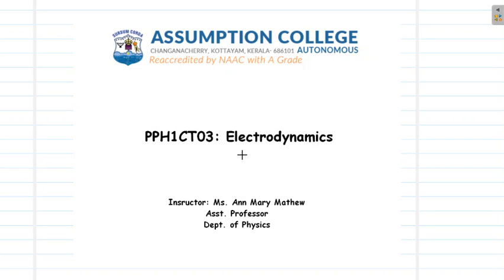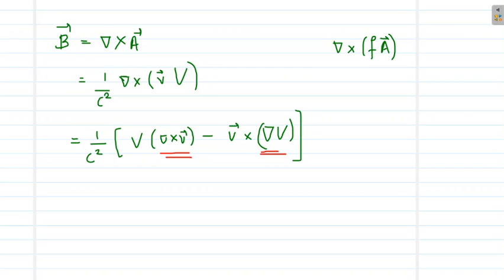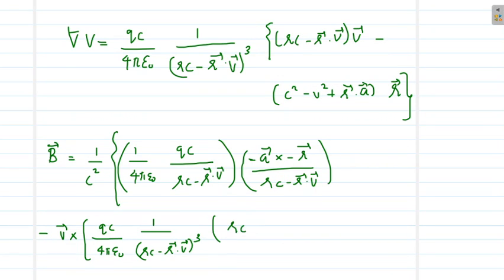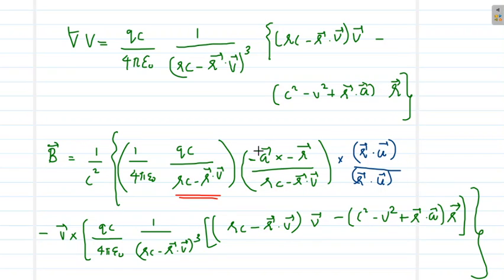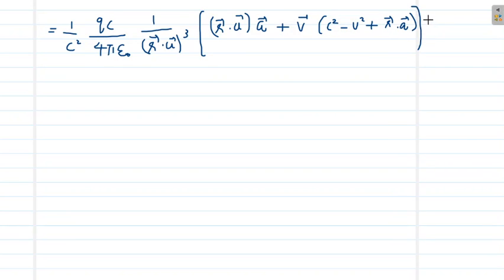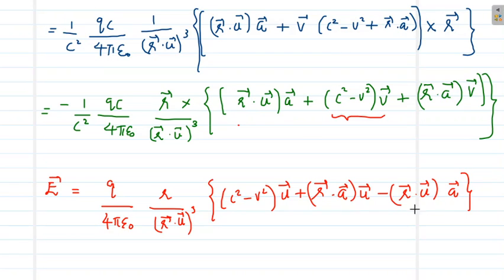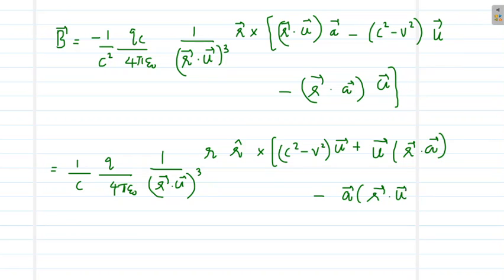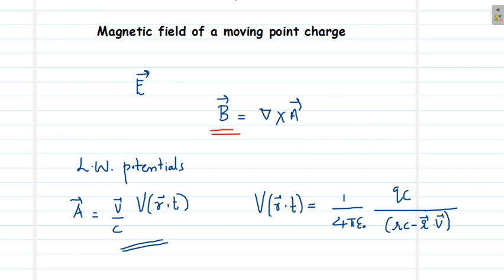Magnetic field of a moving point charge | Electrodynamics